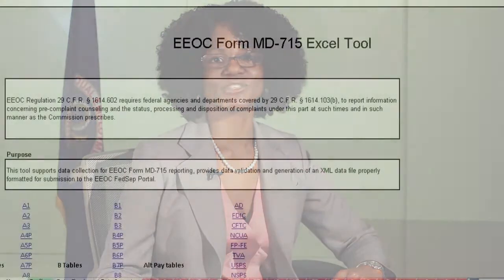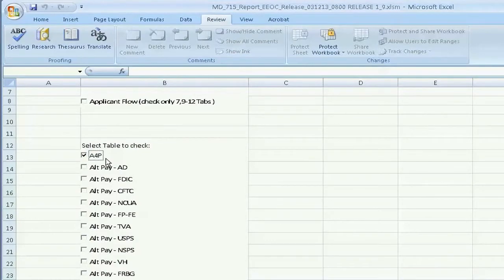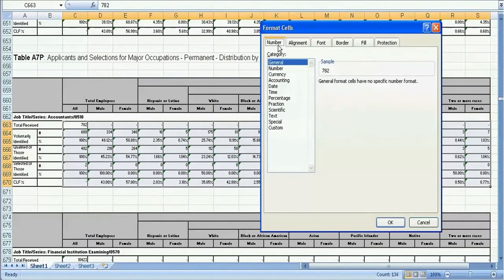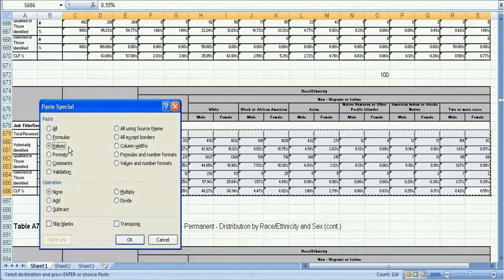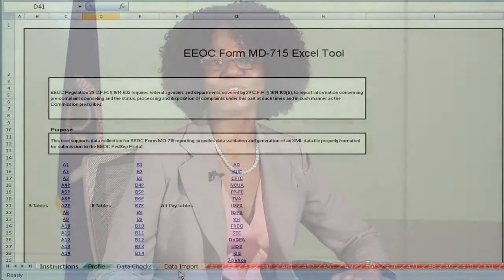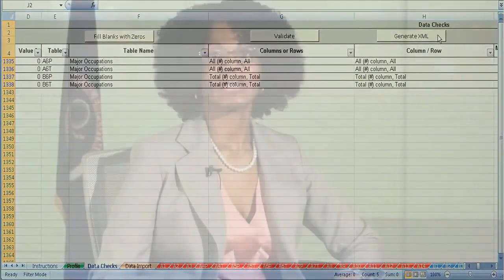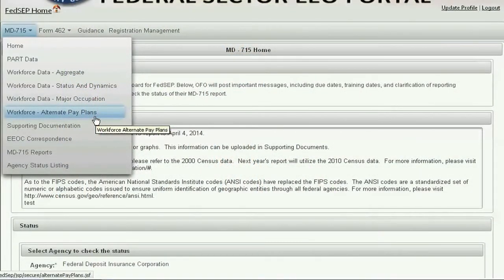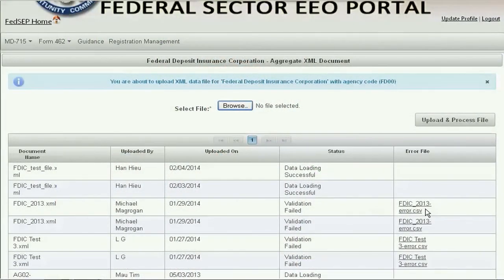EEOC MD715: Excel Template